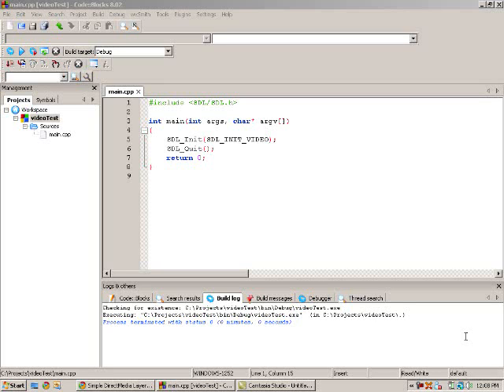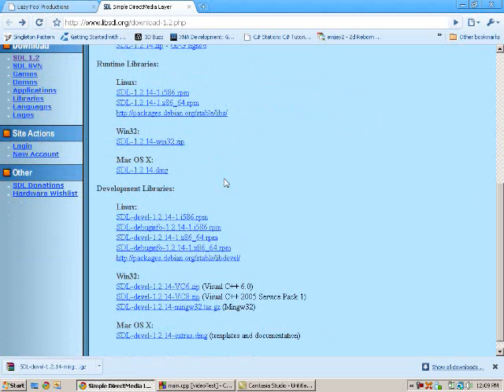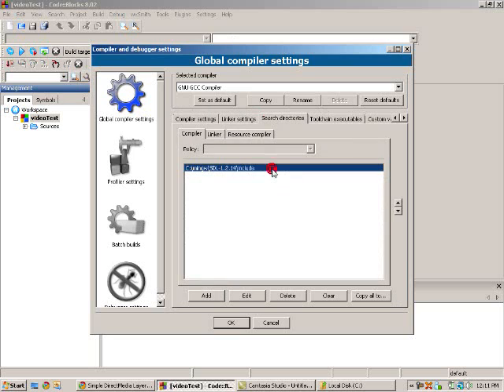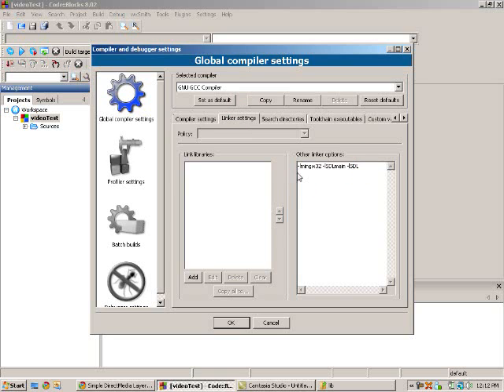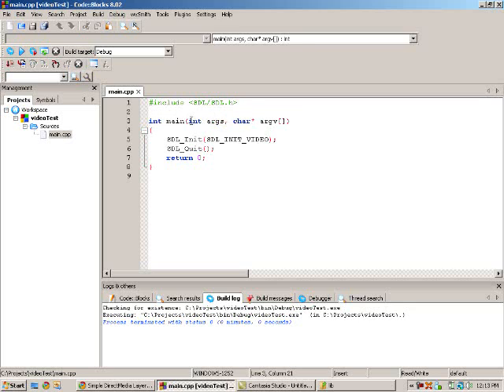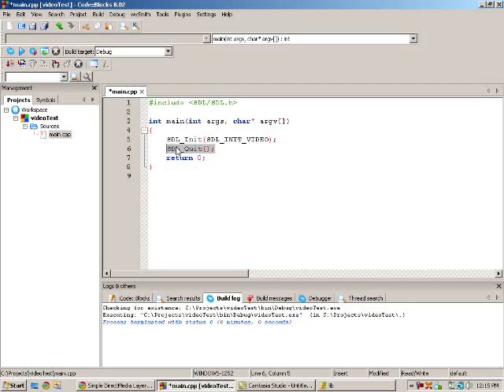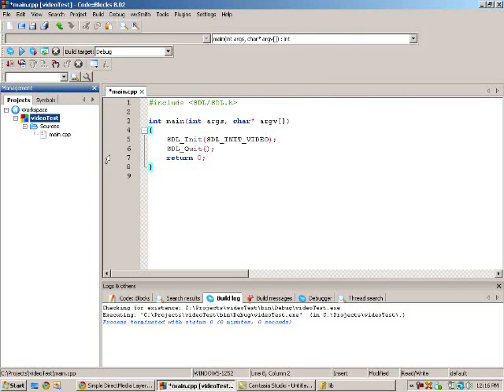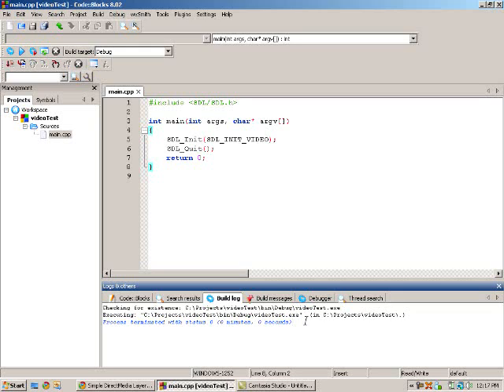SDL Tutorial 1(Setting Up SDL)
This video should show you how to set up SDL in Code::Blocks.

This video pretty much assumes that you know C, or C++.

For the Compiler Search Directory add:
(SDL root folder)/include

For Linker Search Directory add:
(SDL root folder)/lib

For Other Linker Settings add:
"-lSDLmain" and "-lSDL"

Note: those are lowercase "ells" and not capital "eyes".